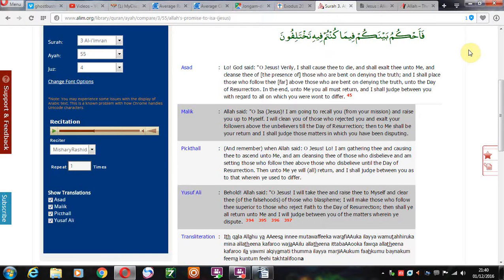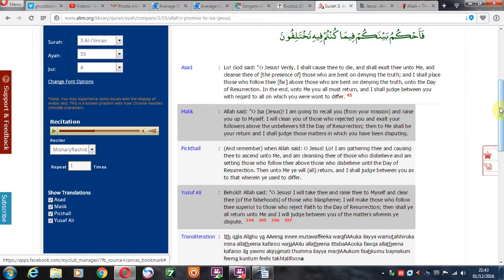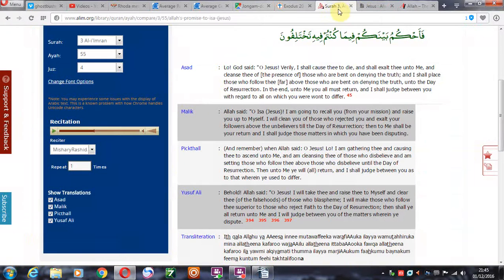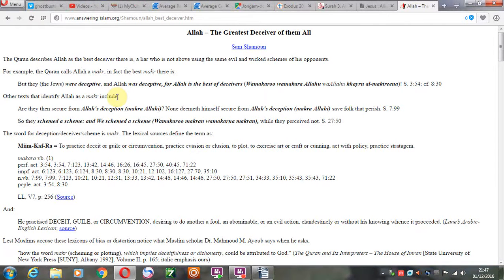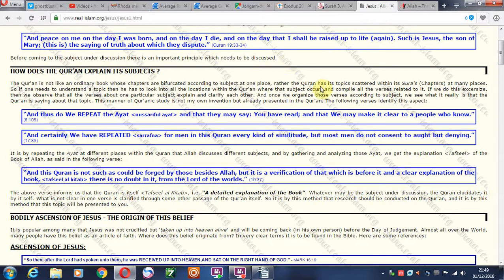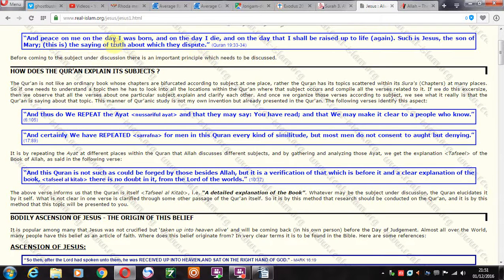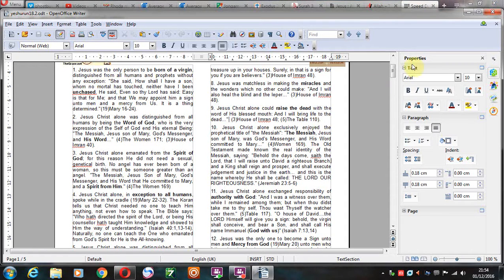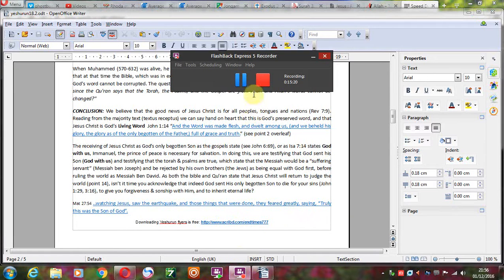Surah 3:55, 19:33-34, Jesus / Isa Resurrection in Koran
Asad : Lo! God said: "O Jesus! Verily, I shall cause thee to die, and shall exalt thee unto Me, and cleanse thee of [the presence of] those who are bent on denying the truth; and I shall place those who follow thee [far] above those who are bent on denying the truth, unto the Day of Resurrection. In the end, unto Me you all must return, and I shall judge between you with regard to all on which you were wont to differ. 45
Malik : Allah said: "O Isa (Jesus)! I am going to recall you (from your mission) and raise you up to Myself. I will clean you of those who rejected you and exalt your followers above the unbelievers till the Day of Resurrection; then to Me shall be your return and I shall judge those matters in which you have been disputing.
Pickthall : (And remember) when Allah said: O Jesus! Lo! I am gathering thee and causing thee to ascend unto Me, and am cleansing thee of those who disbelieve and am setting those who follow thee above those who disbelieve until the Day of Resurrection. Then unto Me ye will (all) return, and I shall judge between you as to that wherein ye used to differ.
Yusuf Ali : Behold! Allah said: "O Jesus! I will take thee and raise thee to Myself and clear thee (of the falsehoods) of those who blaspheme; I will make those who follow thee superior to those who reject Faith to the Day of Resurrection; then shall ye all return unto Me and I will judge between you of the matters wherein ye dispute.  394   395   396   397